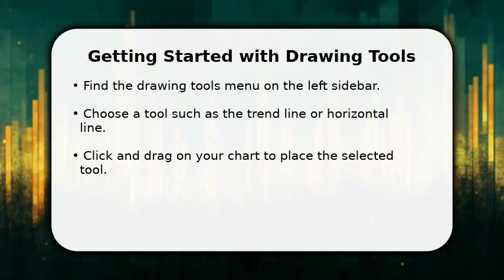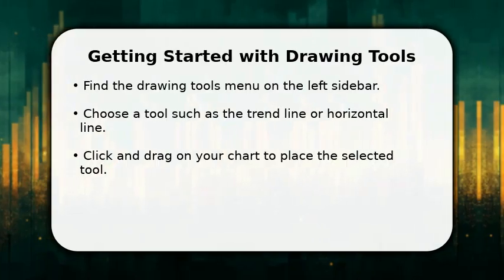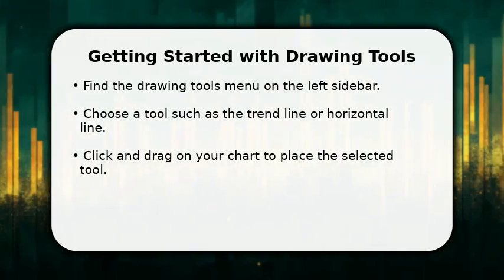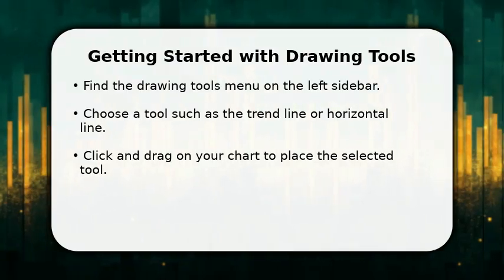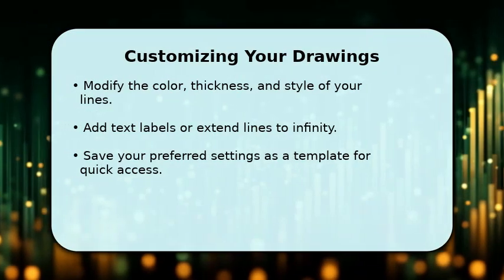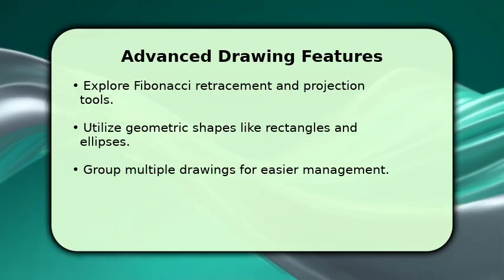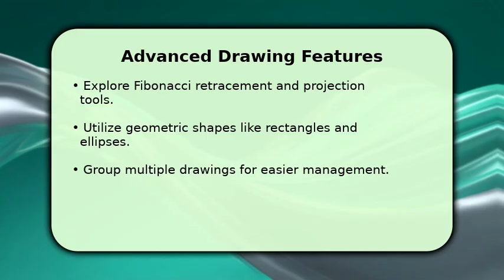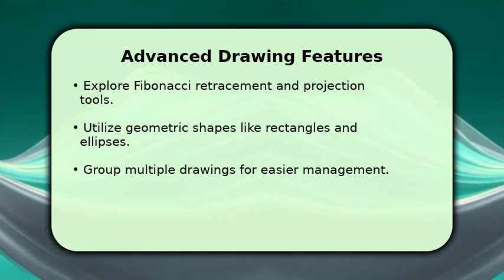How To Use TradingView Drawing Tools - Step By Step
In this video, we will cover the step-by-step process of using TradingView's drawing tools. Whether you're a seasoned trader or just starting out, understanding how to effectively use these tools can greatly enhance your trading experience. From basic shapes and lines to more advanced features like trendlines and indicators, we'll take a closer look at each tool and provide practical examples of how to apply them in real-world scenarios.

TradingView drawing tools tutorial, how to use TradingView charts, TradingView step by step guide, drawing tools on TradingView, TradingView chart analysis, TradingView technical indicators, TradingView trendlines and support resistance, TradingView basic shapes and lines, TradingView advanced features, TradingView trading strategy